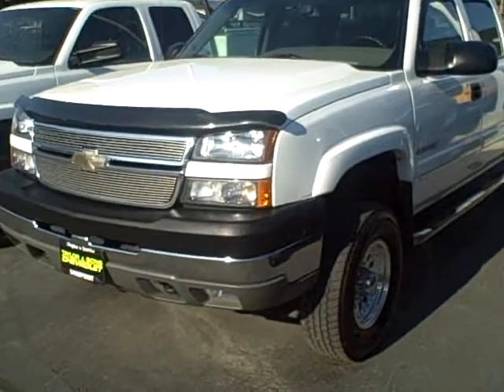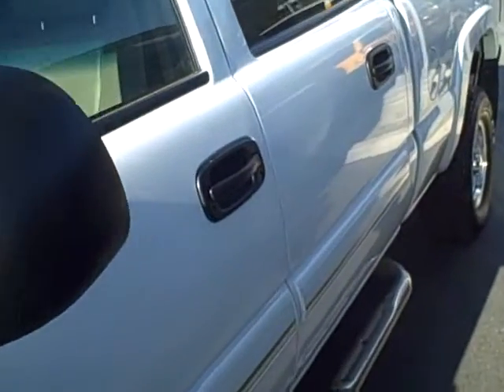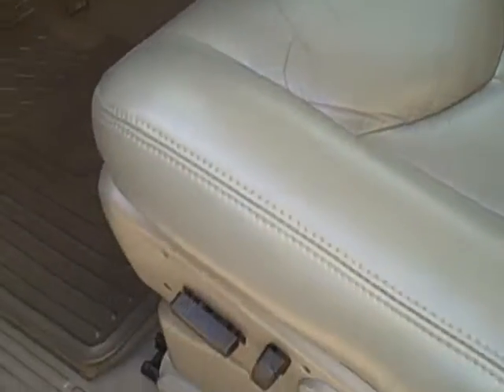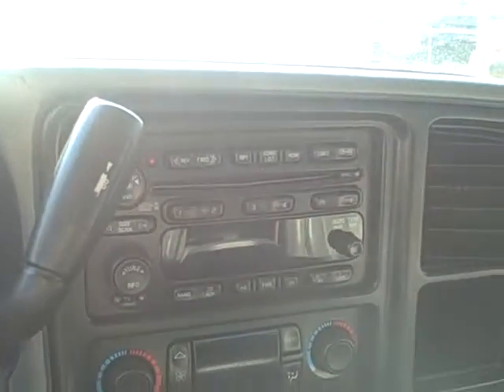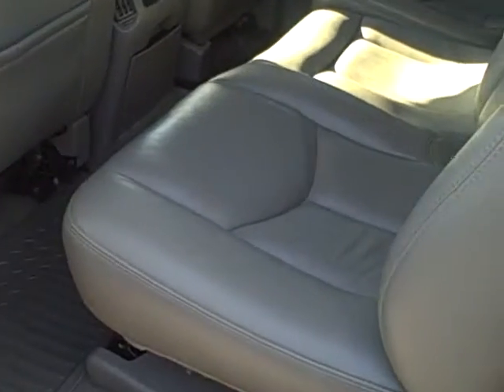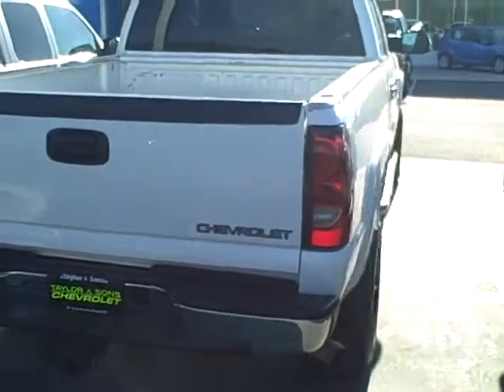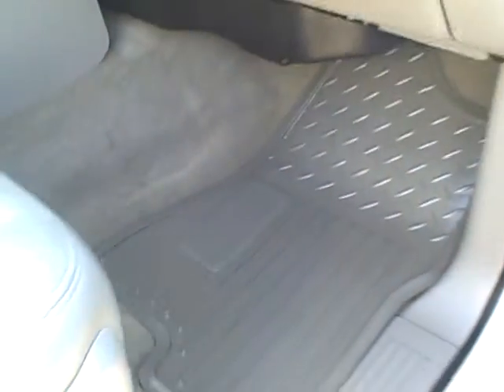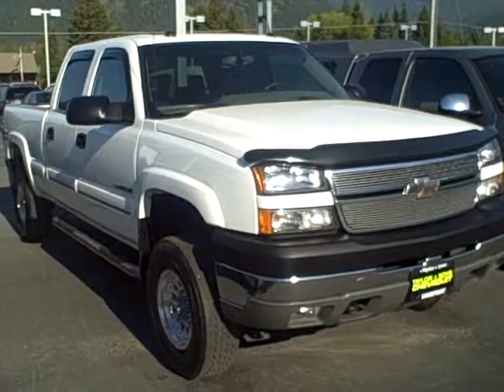2005 Chevy Silverado 2500 Crew Cab Video Walkaround From Taylor & Sons Chevrolet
. 2005 Chevy Silverado 2500 Sandpoint Idaho Taylor & Sons in Ponderay